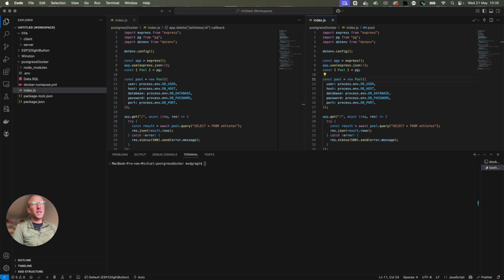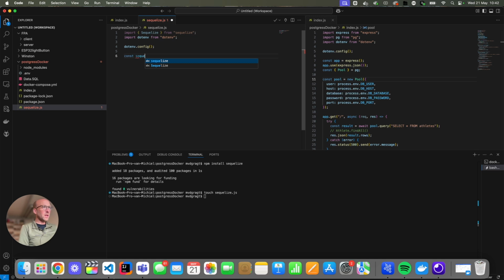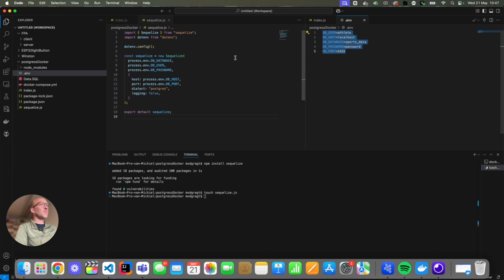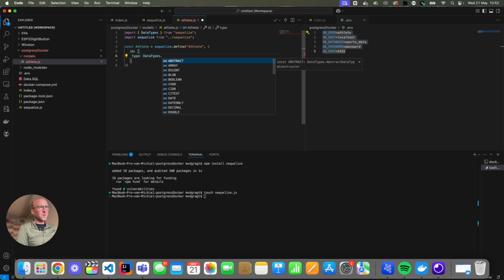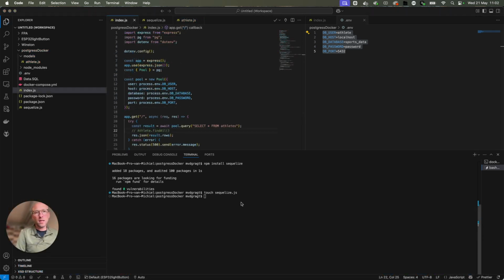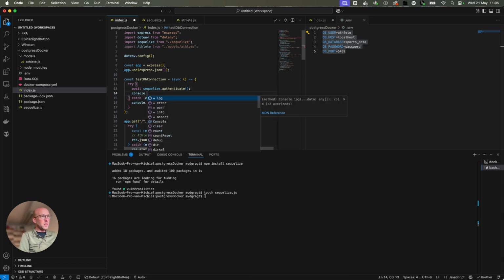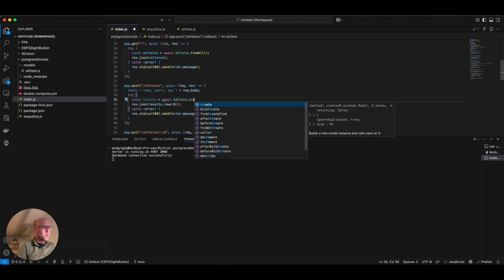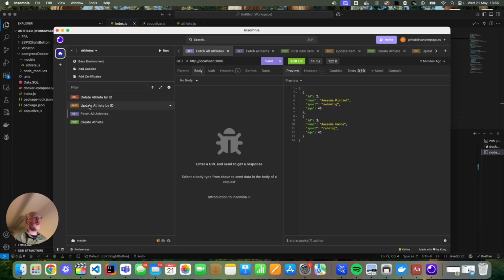Sequelize for Node.js YH